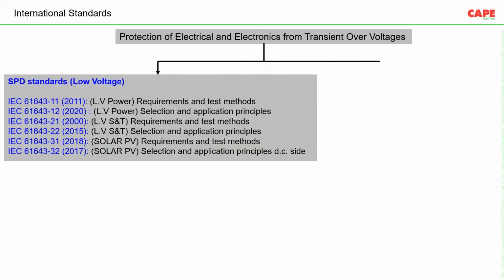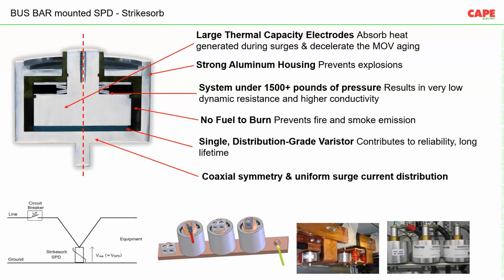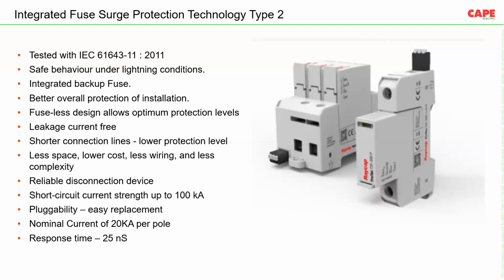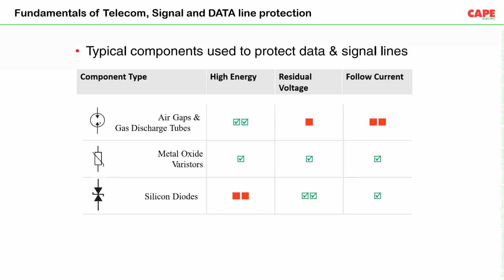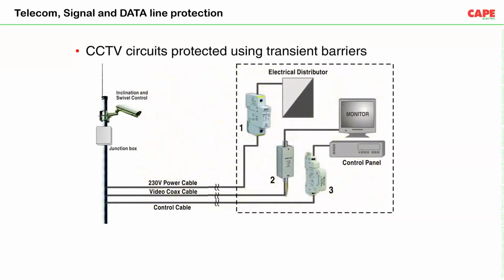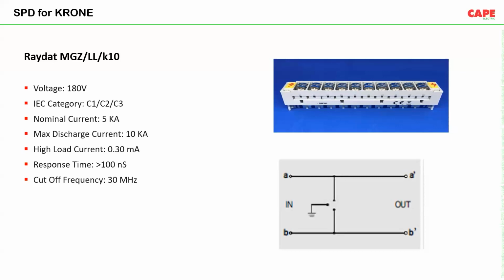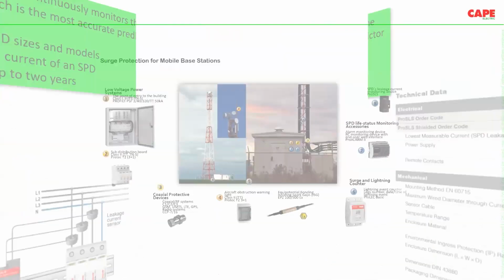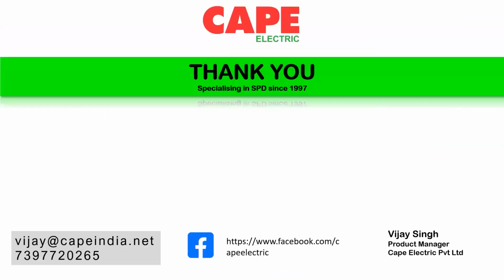Importance of Surge Protection Devices in Low Voltage Systems - Part 3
Understanding power surges and transient voltage events in low voltage systems.  Exploring the potential risks and consequences of power surges on sensitive equipment.  Introduction to Surge Protection Devices and their working principles.  Benefits of incorporating SPDs in low voltage systems. Choosing the right SPDs for your specific application and requirements. Best practices for installation, maintenance, and testing of SPDs.